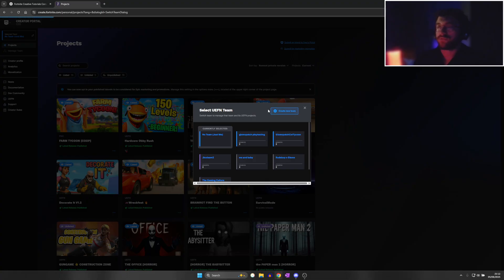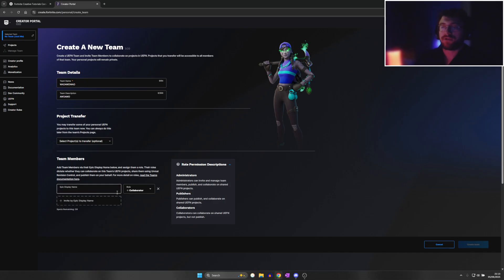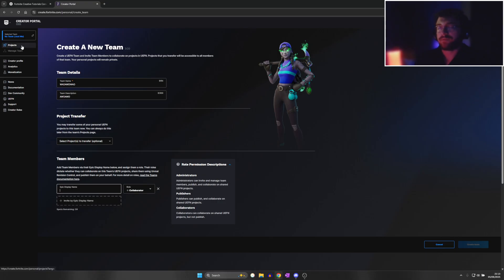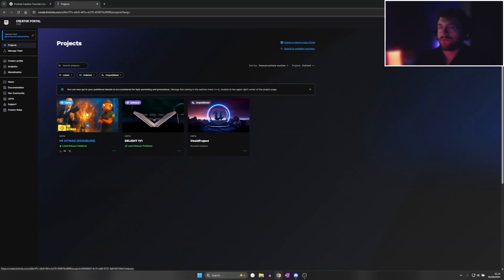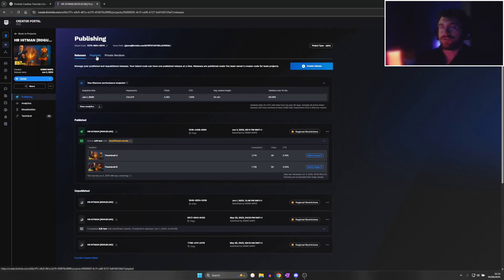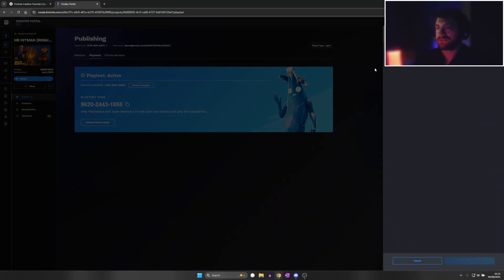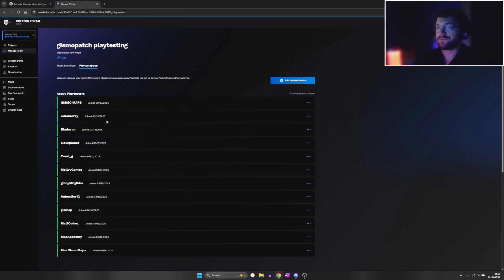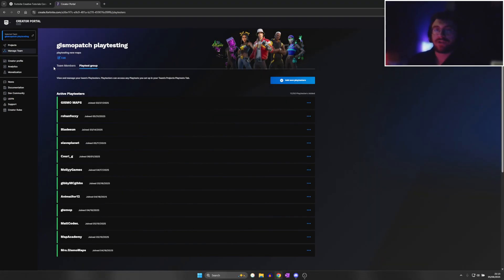How to create a playtest group on uefn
Join the map academy (it's how i make advanced maps with little experience)

CREATOR CODE: GISMO
MY MIC
👥 How to Create a Playtest Group in UEFN | Fortnite Creative Testing Guide 🧪

Want to test your Fortnite Creative map before publishing? In this tutorial, I’ll show you how to create a private playtest group in Unreal Editor for Fortnite (UEFN) so you can test your island with friends, team members, or a trusted community before going public.

✅ Test new mechanics, Verse scripts, and device setups
✅ Invite others to play early without publishing to Discovery
✅ Improve your map with real player feedback

🔧 What You'll Learn:

How to share your UEFN project with a playtest group

Using private sessions and codes to invite testers

Best practices for organizing feedback

Tips for getting consistent, useful playtest results

🎮 Whether you're making a minigame, PvP map, or narrative experience, proper testing is key!

00:00 Intro
00:10 Creating a new team
00:20 You need to invite someone (it can be your alt account)
00:30  Transfer your map to the playtest group
00:40 How to get your playtest code
01:10 Playtest requirements